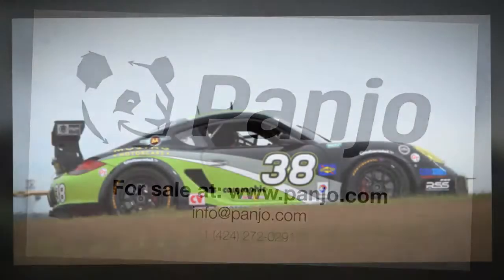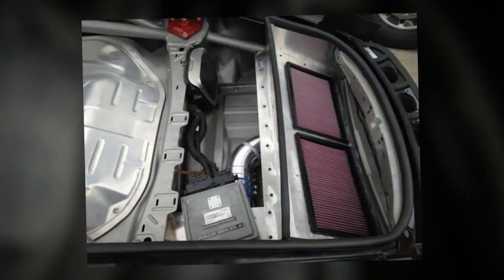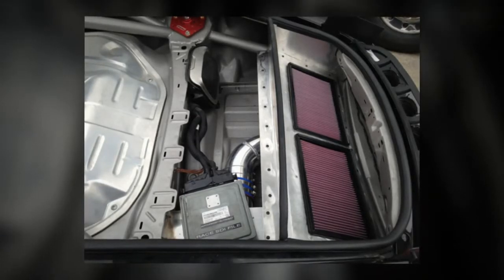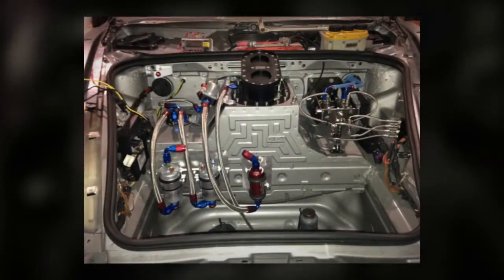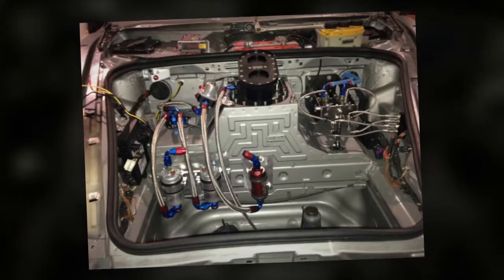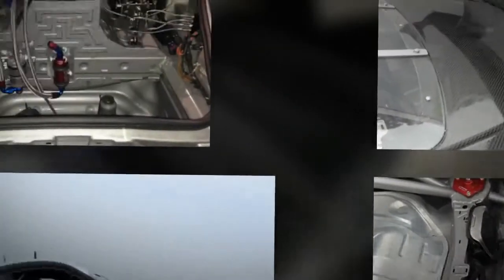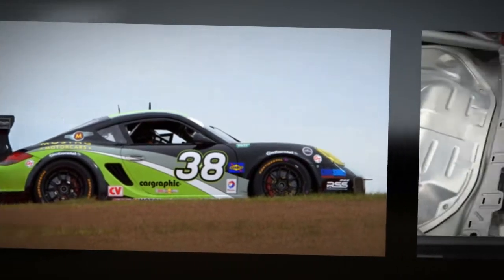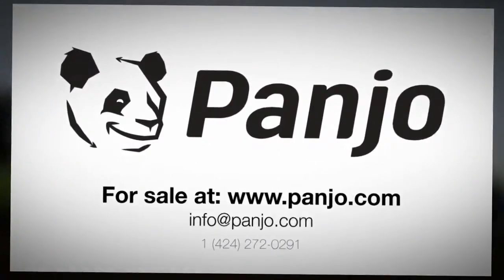Rolex Championship Winning Porsche Cayman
The car was built on a 2007 Cayman S unibody that was stripped bare to the tub with every hydraulic line and existing part being discarded. The car was painted after it was caged. The front bulkhead was converted to 997.2 Carrera 4 specs so that we could add a 22 gallons fuel cell (limited to 17.5 gallons per 2013 rules) and bring the 1.75" * .095" safety cage through the firewall, to recreate a true GT3 Cup style Cayman. The car was updated with a 987.2 chassis harness and outfitted with the "race built" 997.2 X51/GTS engine, converted to 3.4L spec. There is nothing left to add to this car. It has full GT3 and RSR style spherical suspension bits, every ounce of weight removed and everything done to make it as fast as possible.

SAFETY IMPROVEMENTS:
- BGB Motorsports Grand-Am Rolex 1.75" * .095 DOM Safety Cage Install with Dual NASCAR Bars Driver and Passenger (6-point WELD-IN safety cage with full interior painted in Porsche Arctic Silver Metallic)
- Schroth 6-Point Motorsports Harnesses
- SPA 4.0L Fire Supression System
- RSS Tuning folding tow hooks
- Sparco Hood Pins
- Momo GT3 Cup Racing Wheel (includes quick release adapter)
- Teamtech square window net
- Safety Solutions Grand-Am triangle Kevlar nets (2)
- BGB Motorsports stainless steel braided brake Lines
- Complete AST 30 Bar Air Jack System (4 air jacks / air jack locking stands)

SUSPENSION/CHASSIS IMPROVEMENTS:
- Moton Suspension 3-way adjustable Motorsports coilover suspension
- Tarret Engineering Bladed GT3 Sway Bars (front) with cockpit adjustment
- RSS Tuning GT3 Sway Bar (rear)
- Eibach 6"/2.25" Coil Springs
- MSI motorsports custom wheel studs and lug nuts
- BGB Motorsports Front Camber/Caster Plates
- JRZ Suspension Rear Camber Plates
- RSS Tuning Tarmac Series adjustable track rods (front & rear for RSR style wheelbase adjustment)
- RSS Tuning Tarmac Series 2-Piece Lower Control Arms
- RSS Tuning Tarmac Series GT3 Style Inner/Outer Toe Links (front and rear)
- Windrush Evolutions upgraded transmission and engine mounts

ENGINE/POWER/TRANSMISSION IMPROVEMENTS:
- Guard Transmission motorsport Limited Slip Differential
- Guard Transmission 987.2 Short Ratio Gears
- Guard Transmission 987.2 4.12 Short Ratio Ring and Pinion
- BGB Motorsports Power Steering Cooler
- BGB Motorsports Transmission Cooler
- BGB Motorsports Stage III 997.2 Intake / Decklid Conversion
- Upgraded K&N High-Flow Filters
- Revolution Mini/BGB Motorsports Race ECU File for 7850 RPM (Can be raised to 8125 RPM)
- Cargraphic Exhaust Headers with X-Flow and Lightweight Resonators
- PWR Motorsport radiators (3)

BRAKES:
- Alcon 350mm * 28mm 2-Piece Lightweight Racing Discs & Hats (FR)
- Alcon 330mm * 28mm 2-Piece Lightweight Racing Discs & Hats (R)
- Porsche Cars North America 996 GT3 Cup 6-Piston Front Calipers
- Porsche Cars North America 996 Turbo 4-Piston Rear Calipers
- Dual Tilton Master Cylinder Conversion with Cockpit Bias Adjustment
- Project Mu racing brake pads
- BGB Motorsports & PCNA brake ducts (FR / R)

BODY / AERO:
- Getty Designs Lightweight Carbon Fiber OE Body Kit (front decklid, front fenders, roofskin, doors, rear hatch and wheel arches - extra lightweight versions.)
- PMNA 997.2 GT3 Cup Fender Flares
- Porsche Cars North America 987.2 Front Bumper Cover
- Porsche Cars North America 987.2 Rear Bumper Cover
- ITC Series 987.2 Carbon Fiber Front Splitter
- Grand-Am Spec Crawford Composites Rear Wing
- BGB Motorsports Carbon Fiber Wing Uprights& PCNA brake ducts (FR / R)
- Lightweight Lexan Conversion (FR / R)

DATA/VIDEO/ELECTRONICS/COCKPIT:
- Motec ADL 2 (Data includes wideband Lambda monitoring channels, transmission temp, water pressure, water temp, oil temp, oil pressure, brake pressure, brake bias and more).
- Roscoe Vision Systems Dash Mounted Rearview Camera